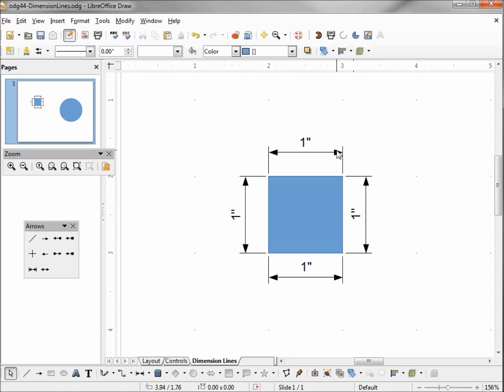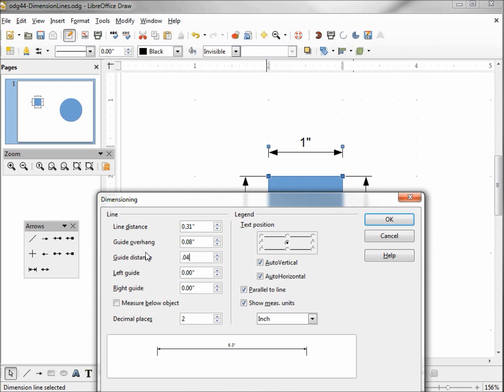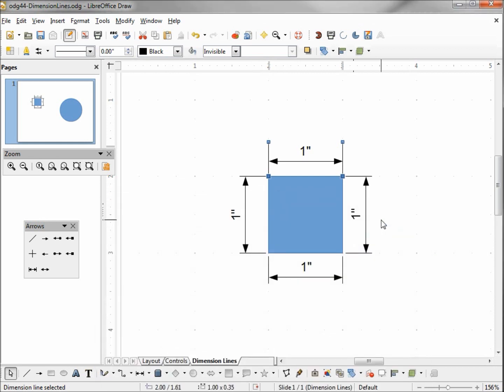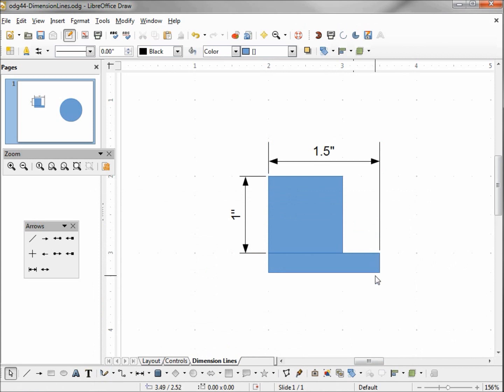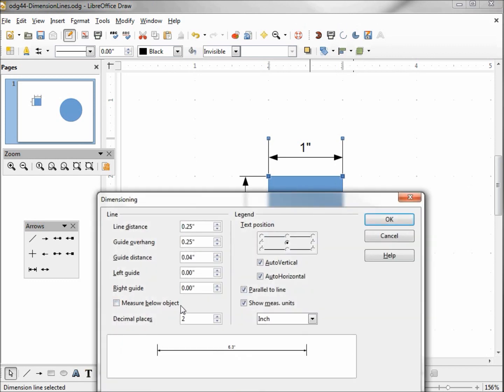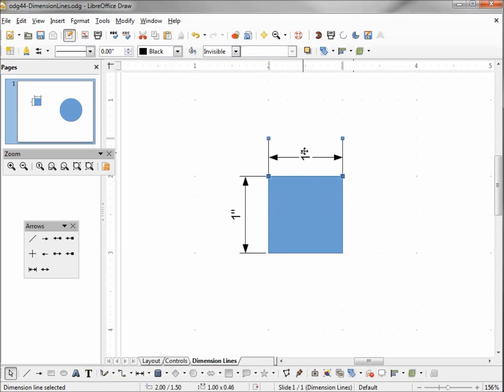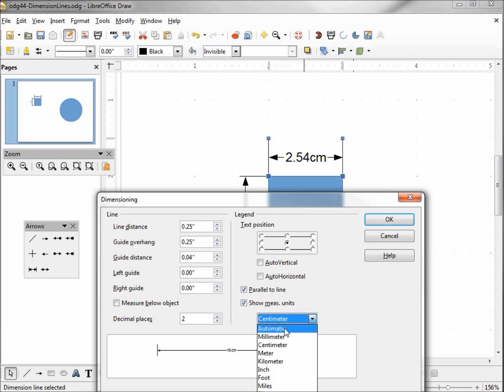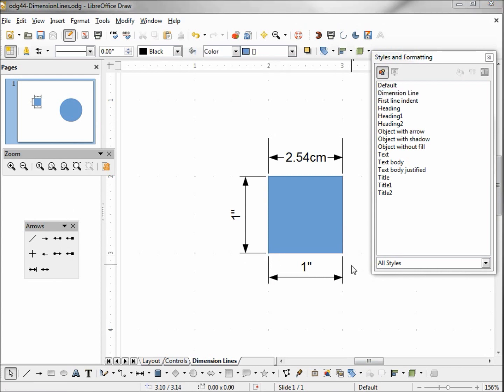LibreOffice Draw (45) Dimension Lines Part 2 Dimesnion Line Dialog Box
A look at the dimension line dialog box tools and how to use them.